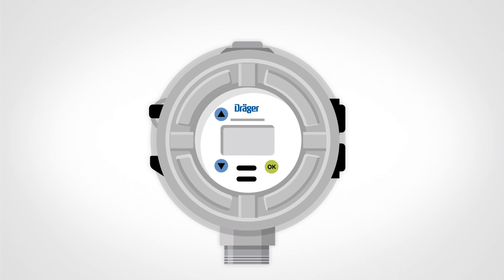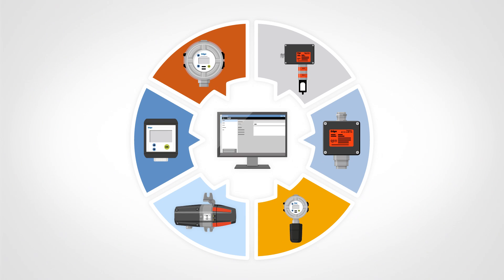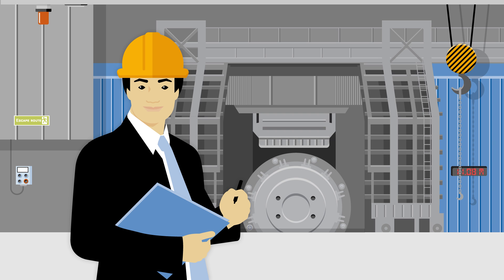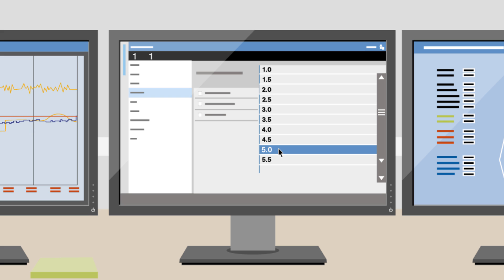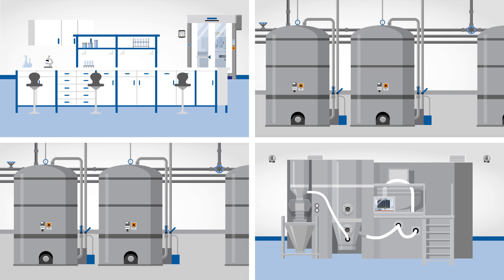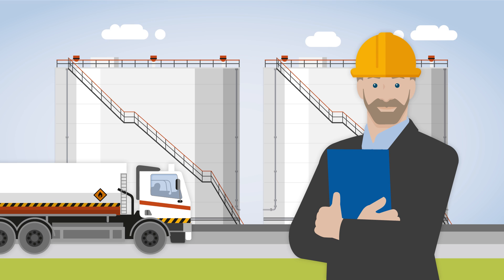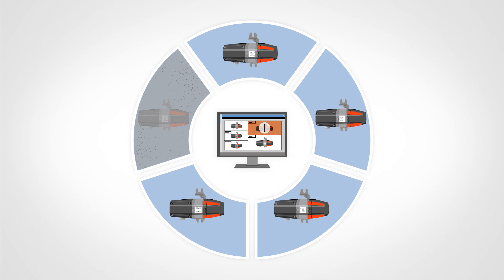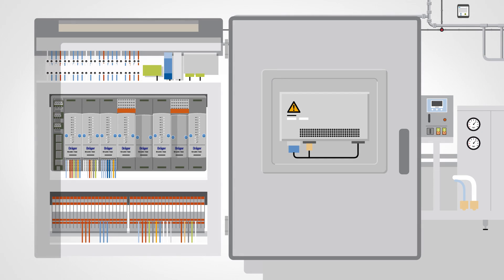Lightens your workload. Dräger REGARD 7000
Gas detection systems are working in the background: They use various types of transmitter technology and are connected together in a system which is centrally monitored. We at Dräger have been working in this field with a component whose potential was previously underestimated: The control unit. The outcome is our new REGARD 7000. In everyday use, this device is unobtrusive, almost "invisible". In practice, however, the new REGARD 7000 makes all the difference.